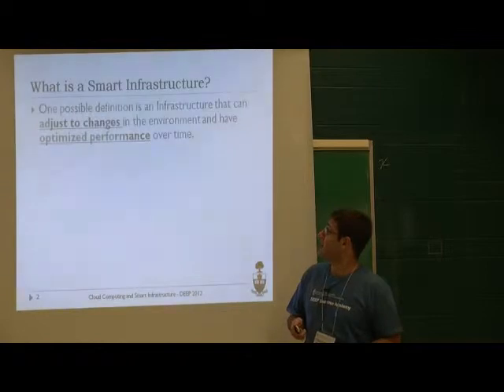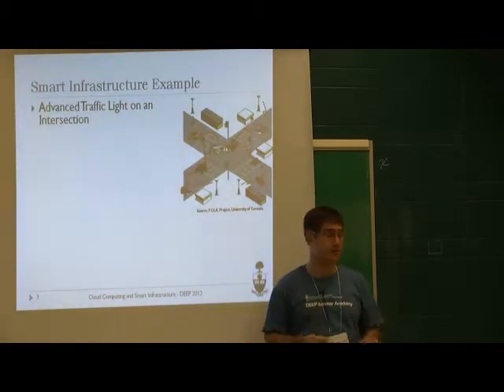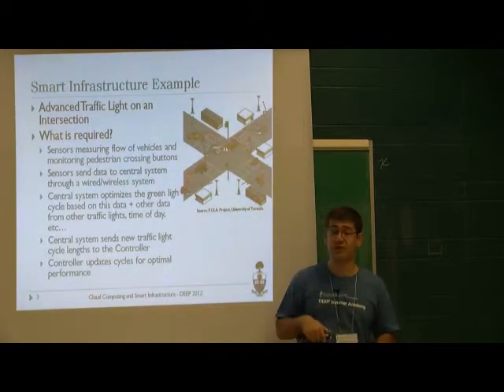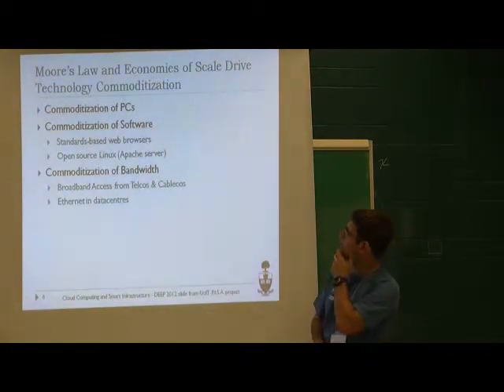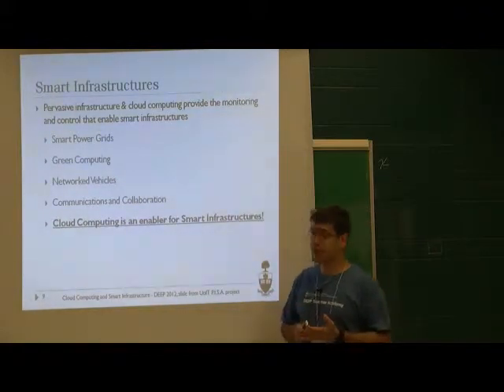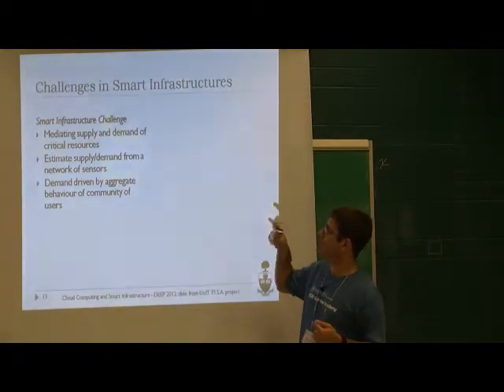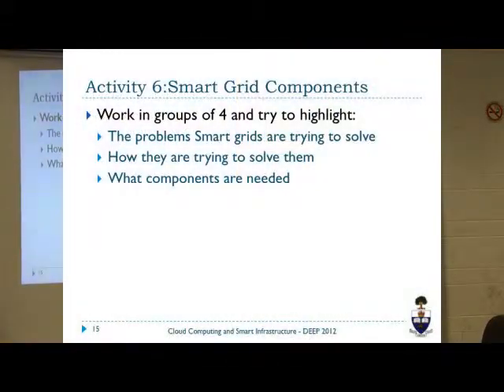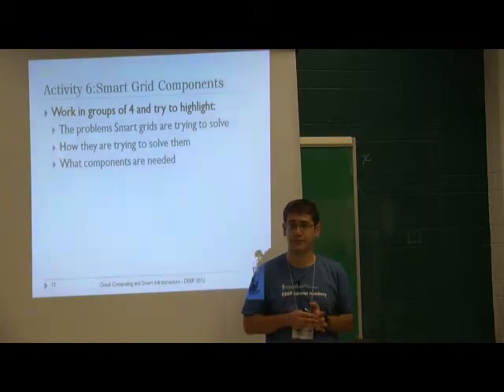Day 2(1) - Smart Infrastructure & Intro to Smart Grids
This video describes what a Smart Infrastructure is and defines its components and explains the role that Information and Communication Technologies (ICTs) and Cloud Computing have played in leading to the deployment of Smart Infrastructure. Next, a video is presented, highlighting the basics of a Smart Grid, one example of a Smart Infrastructure. The "Smart Grids Explained" Video can be found